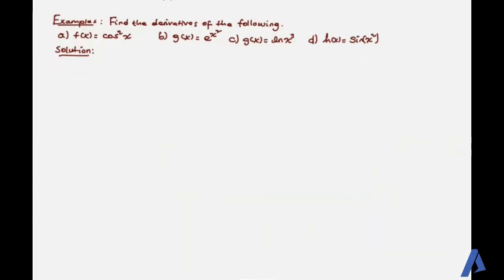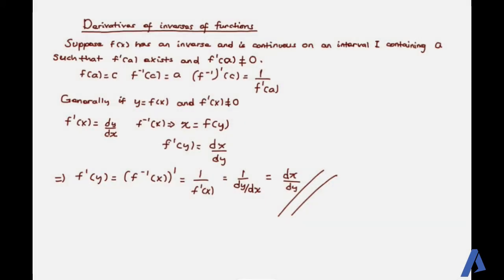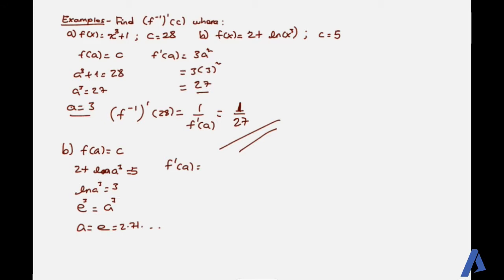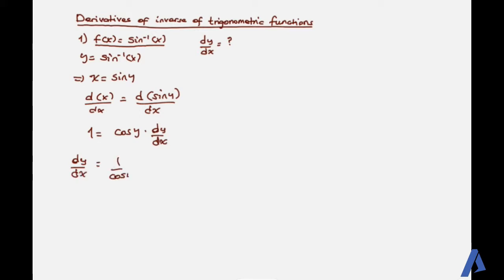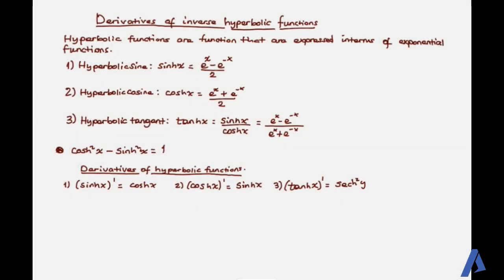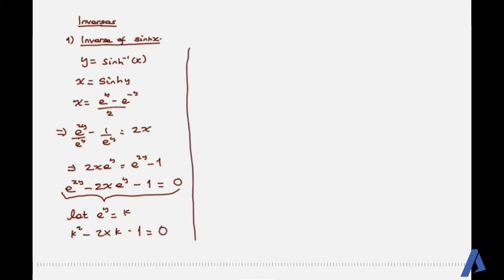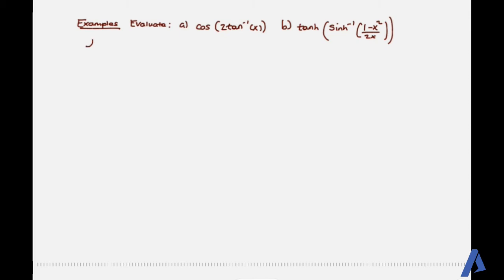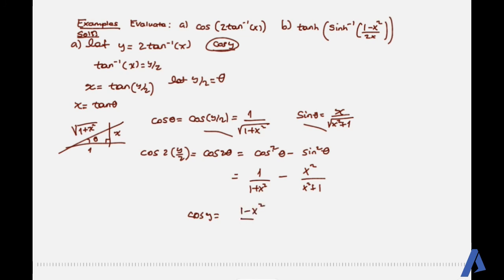28 Examples of derivatives and inverses